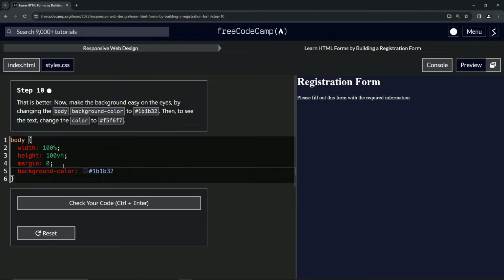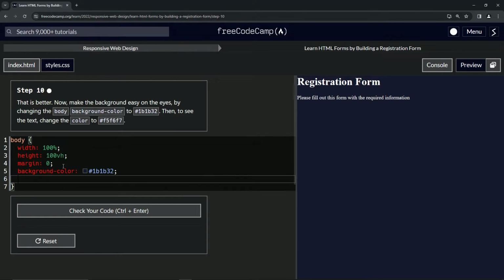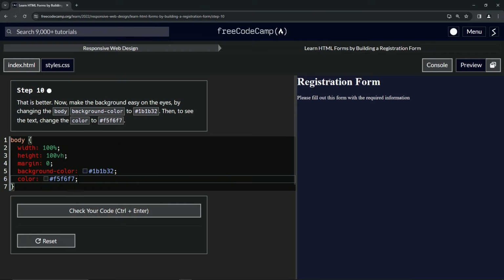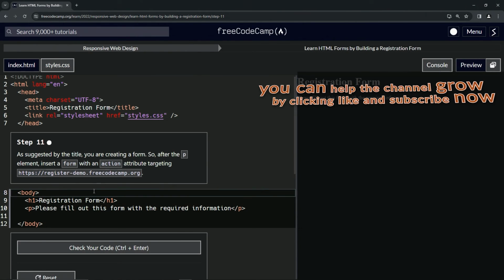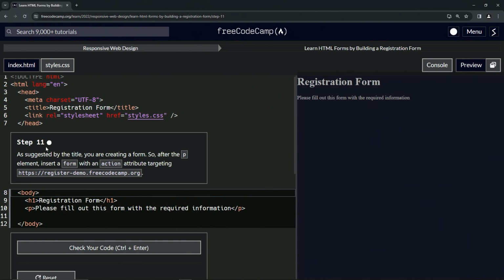Learn HTML Forms by Building a Registration Form - Step 10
🌌 **"Embracing the Night: A Dance of Color and Serenity"** 🌌

Together on this digital voyage, we've uncovered the symphony of design and the importance of each note. Today, let's explore the transformative power of color, merging sentiment with sight.

🌙 **Step 10: Painting with Midnight Hues**:
Visual comfort begins with a backdrop that whispers calm and evokes tranquility. As we set the scene, let's envelope our canvas in the depths of night using the color 1b1b32—a shade reminiscent of the sky moments before stars emerge. To illuminate our path, let's lend our text a gentle luminescence with the hue f5f6f7, evoking moonbeams reflected on parchment.

Join us as we create a gentle nightfall on our canvas, crafting a balance between depth and light, darkness and clarity.